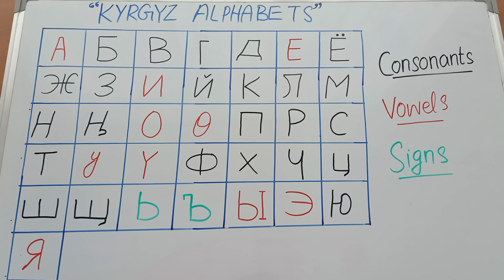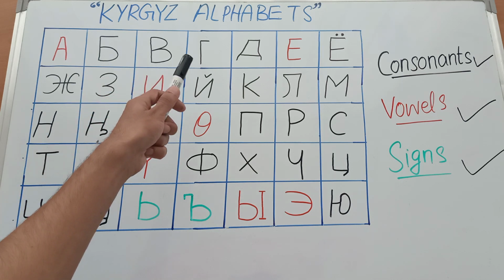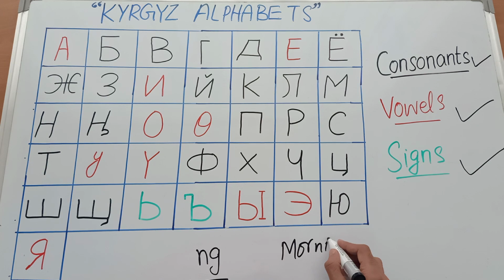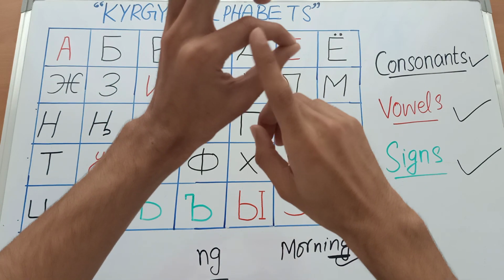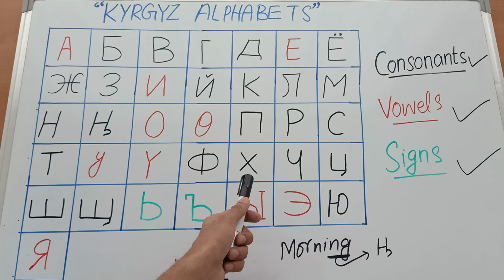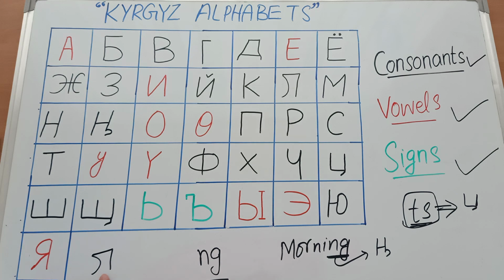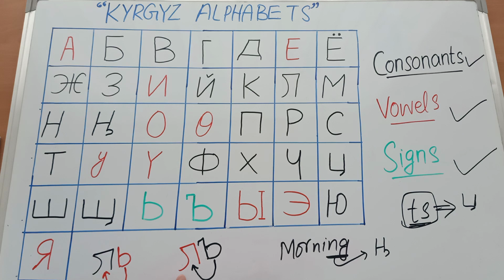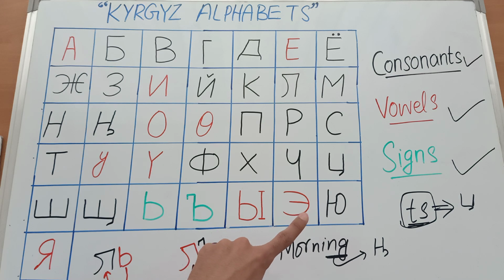Kyrgyz language : Alphabets